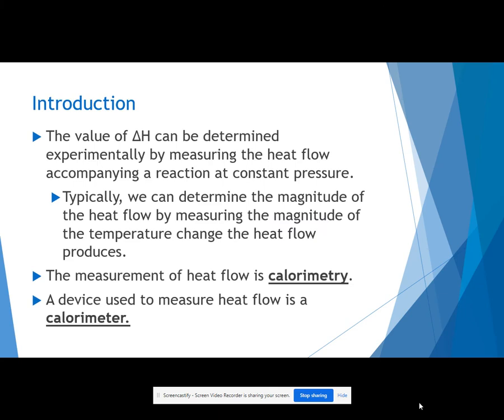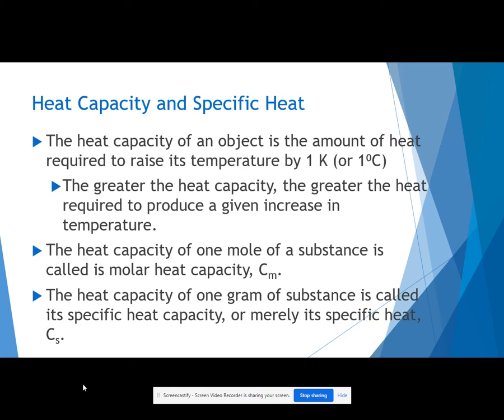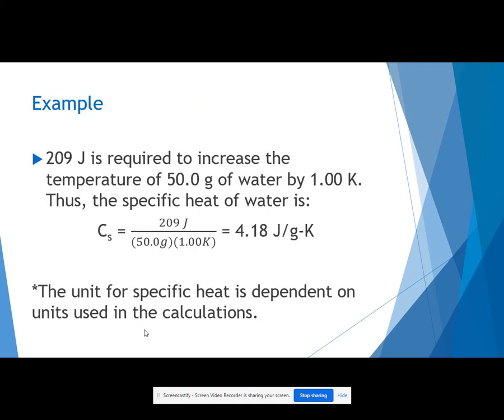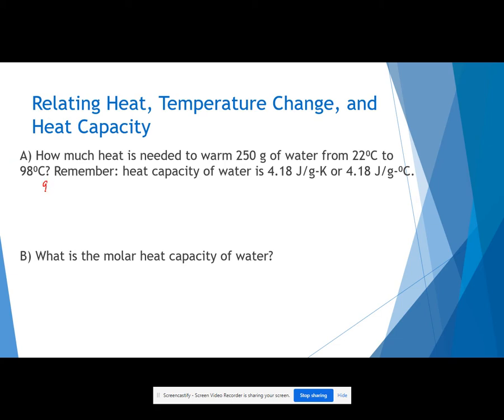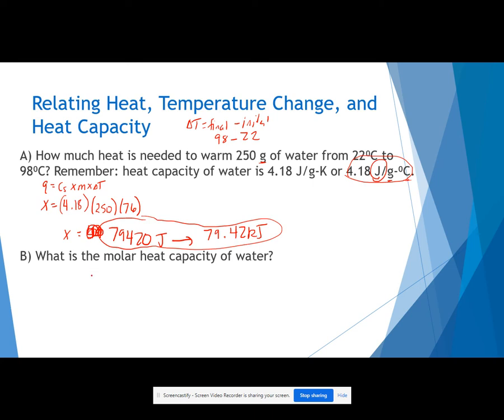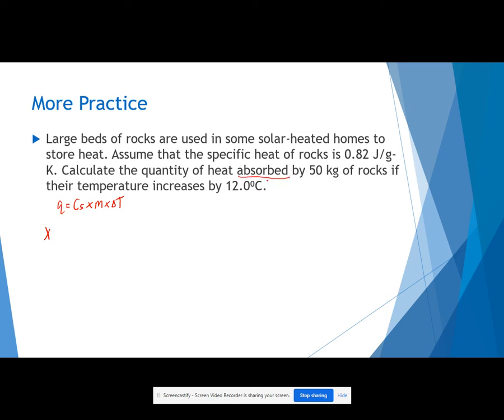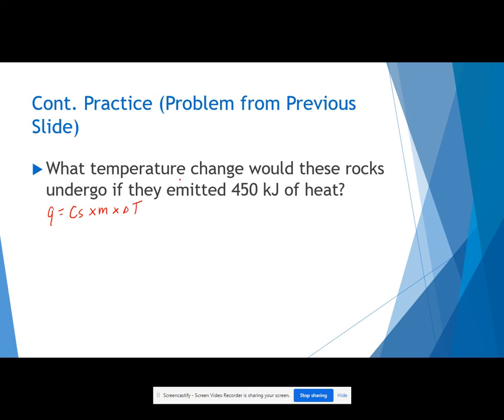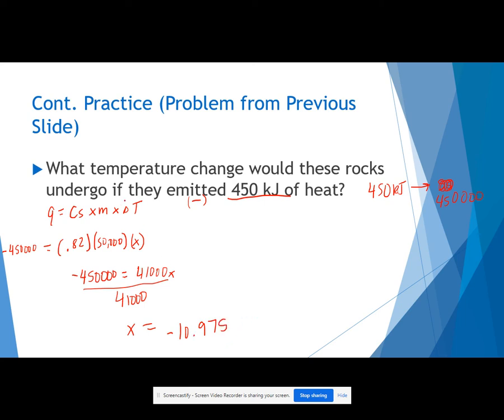Ad Chem - Calorimetry (Part 1) Lesson